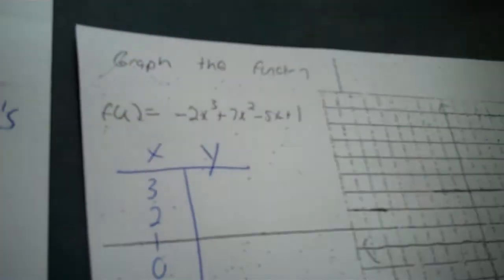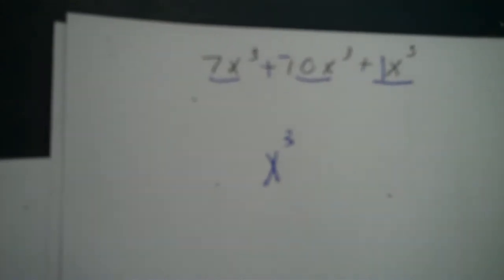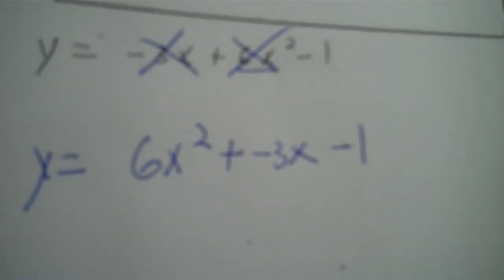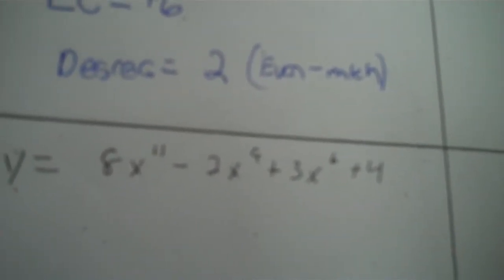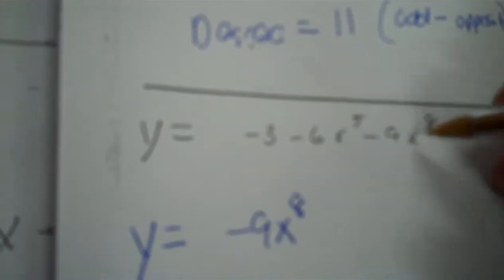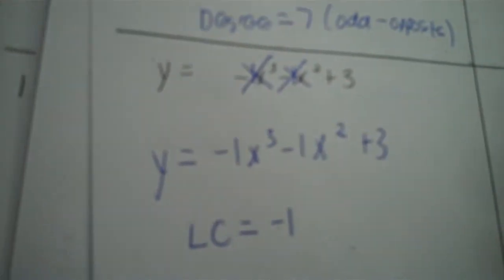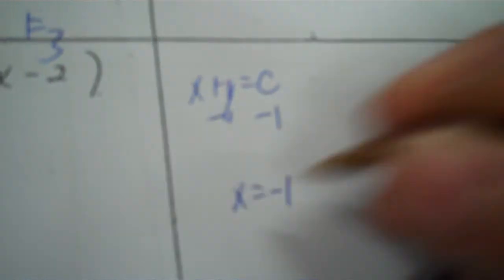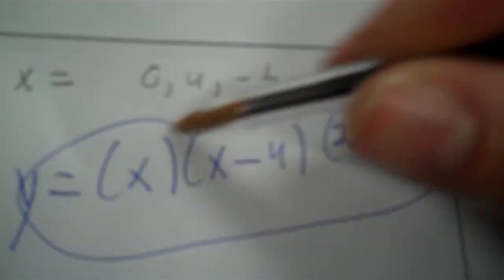Algebra 2 5 2